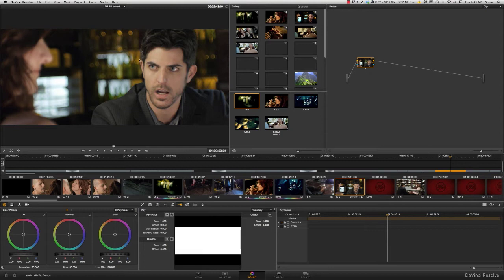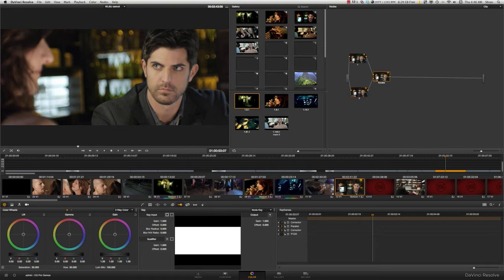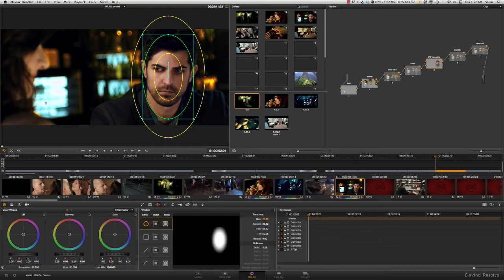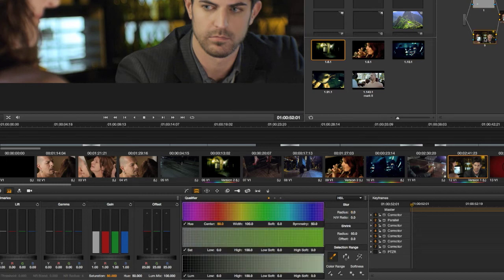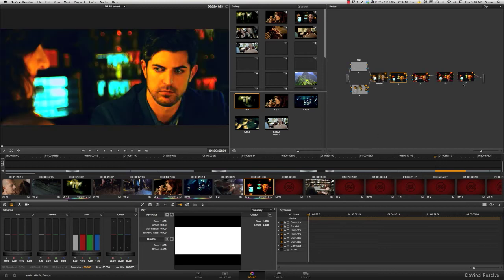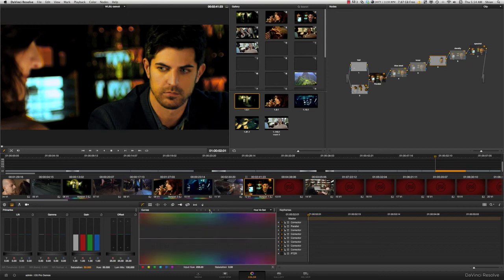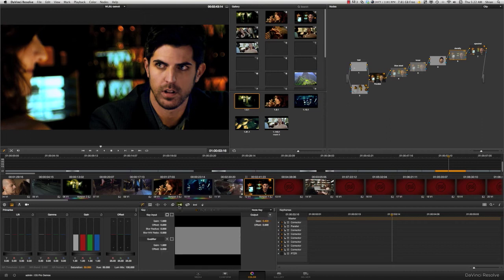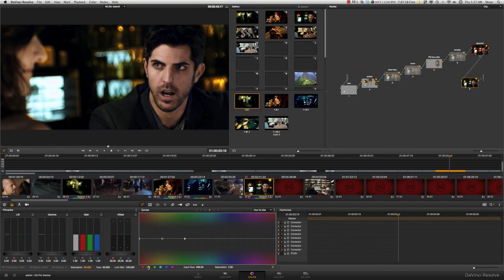Grading in Resolve With ColorGHear Pro